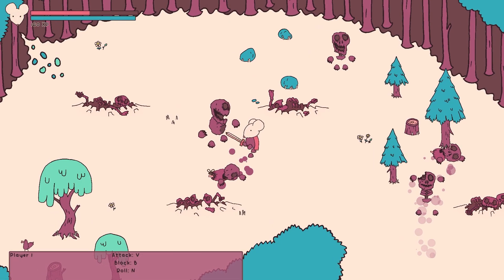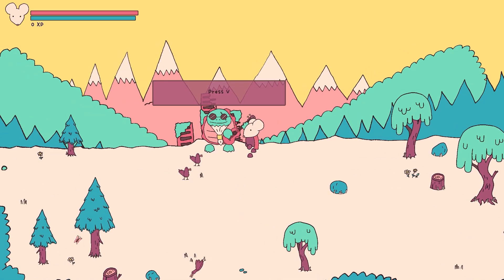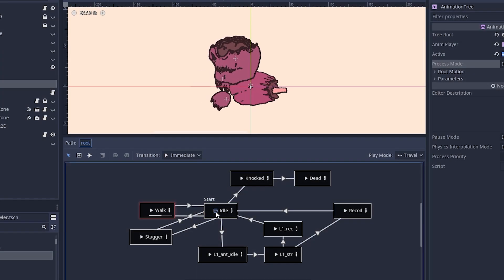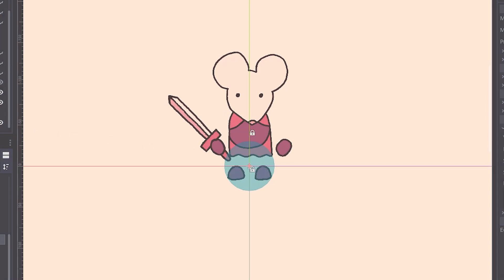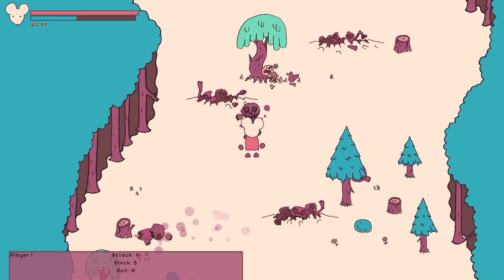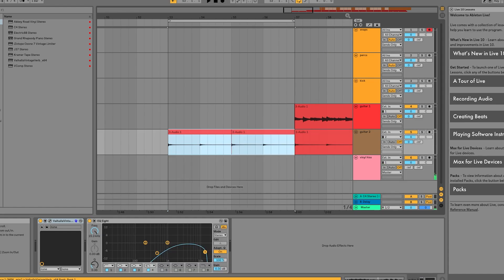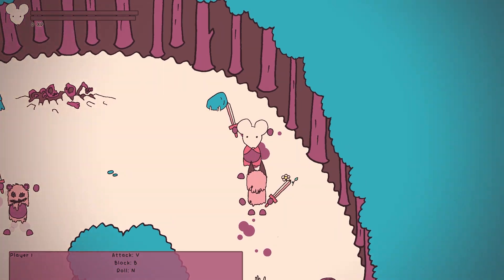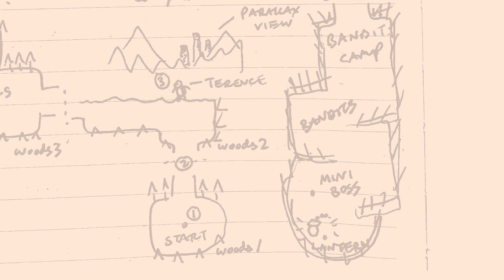adding ghouls, dialogue & music to my RPG | Godot devlog